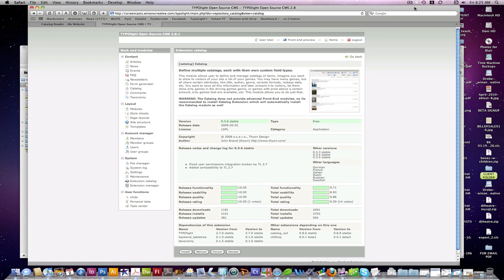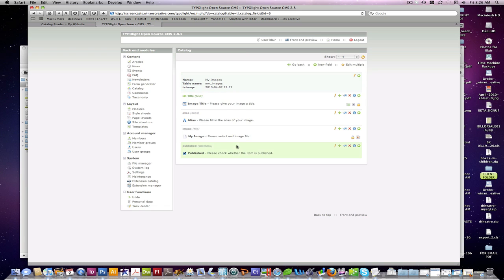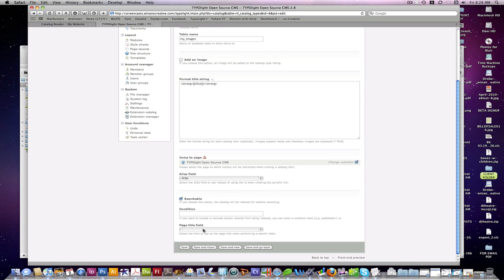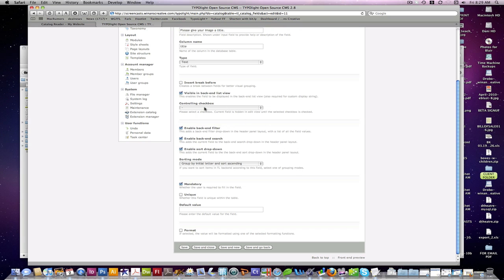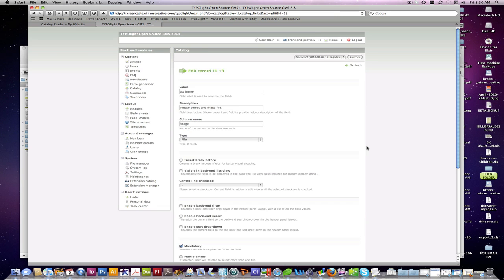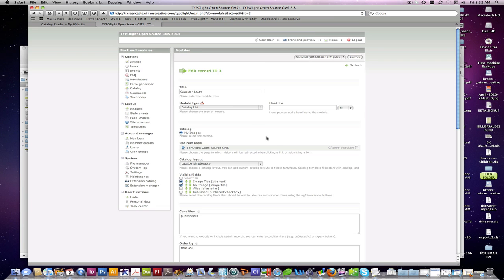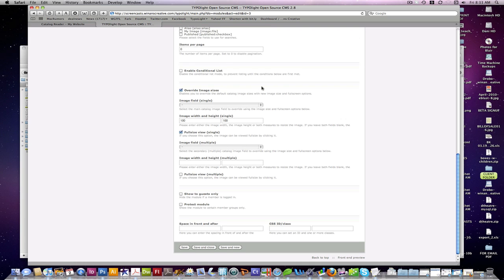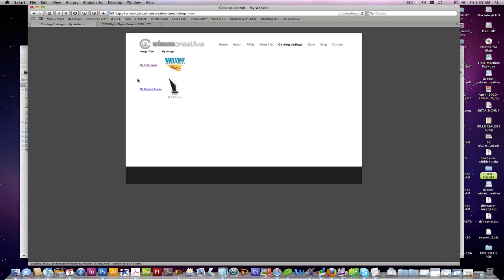TYPOlight Catalog Extension - Part I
Part 1 of the catalog extension for TYPOlight - Setting up a basic catalog with listing and reader.